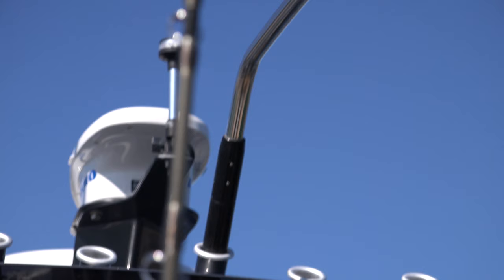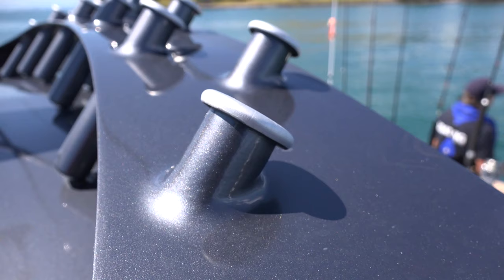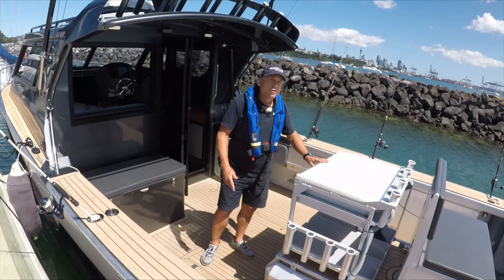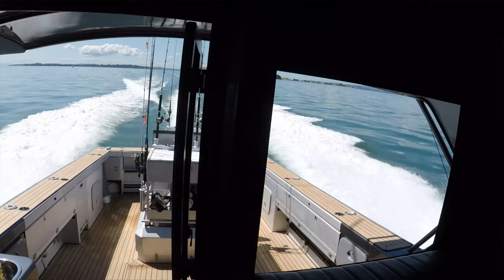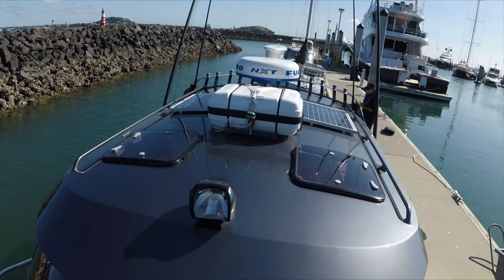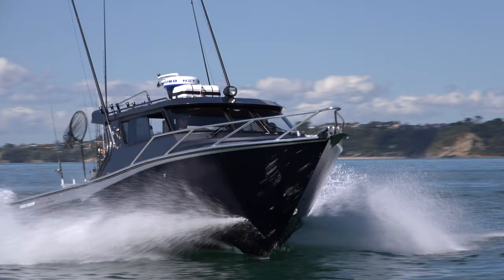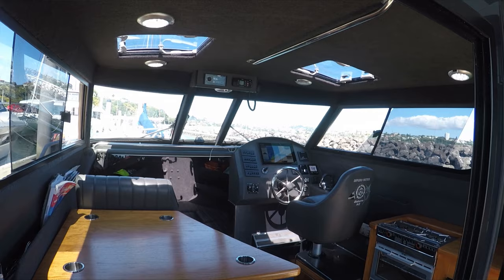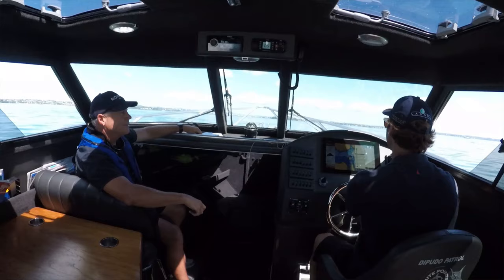Boat Review - White Pointer 970 Pro Sportsman - With John Eichelsheim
John takes a look at a custom boat built to join a fleet of sports fishing boats in the Philippines!
It's been fully kitted out and custom built from the team at White Pointer and they have crafted a
fine vessel that is ready and prepared for bluewater sport fishing!